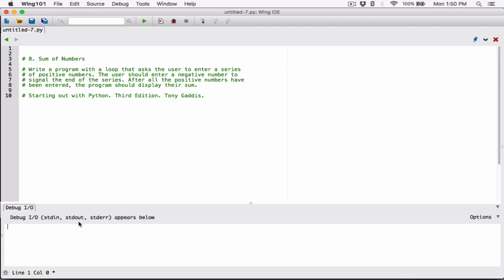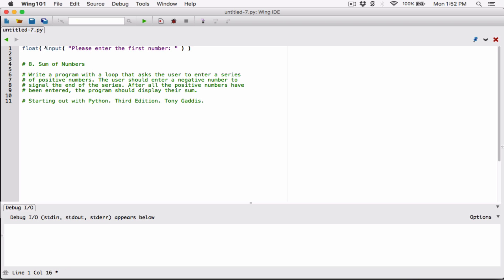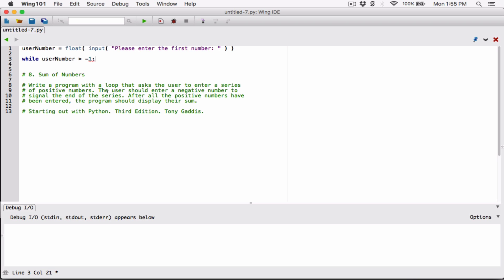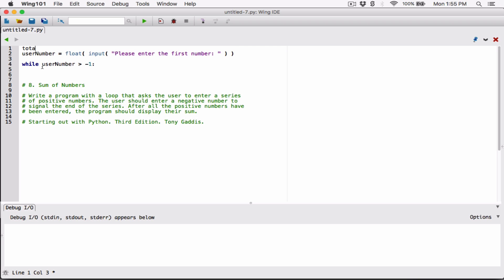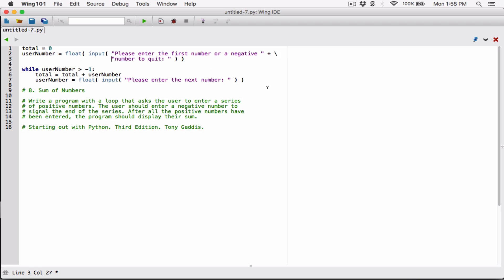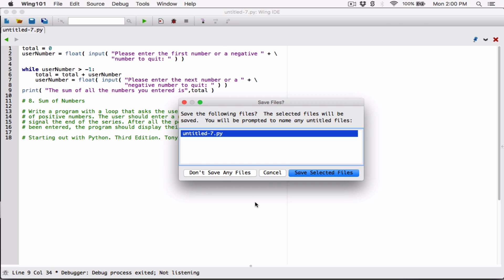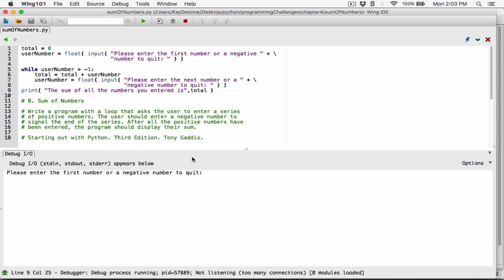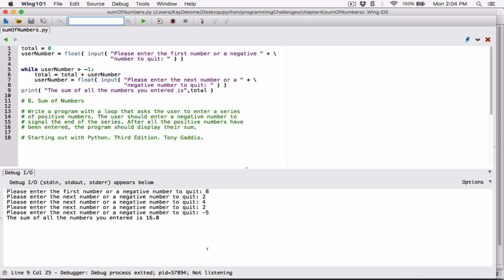4.8. Sum of Numbers - Python - ❤️ SOLUTIONS MOVED TO DISCORD ❤️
Starting out with Python, Third Edition, Tony Gaddis
Chapter 4
Programming Challenges
8. Sum of Numbers

Write a program with a loop that asks the user to enter a series of positive numbers. The user should enter a negative number to signal the end of the series. After all the positive numbers have been entered, the program should display their sum.